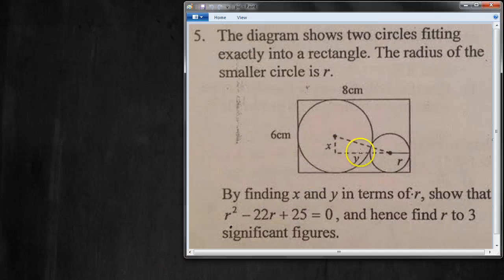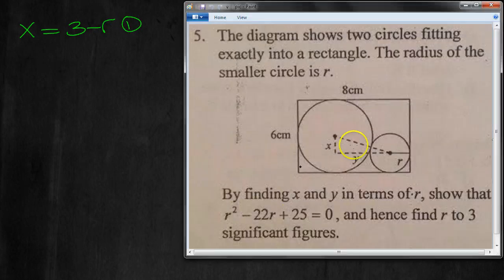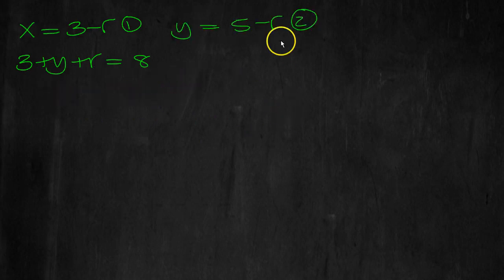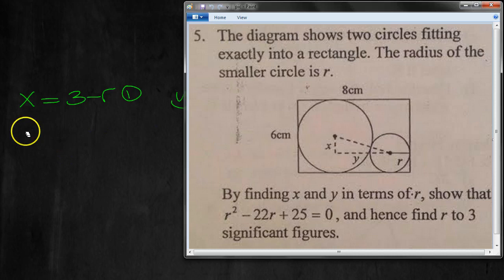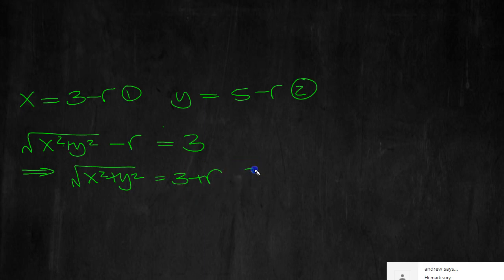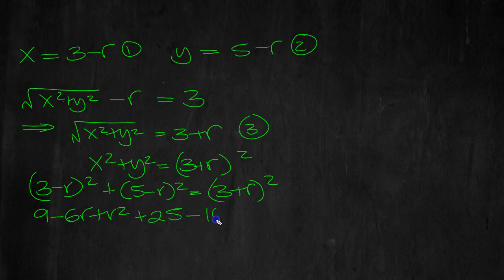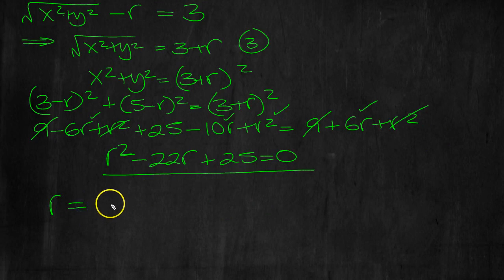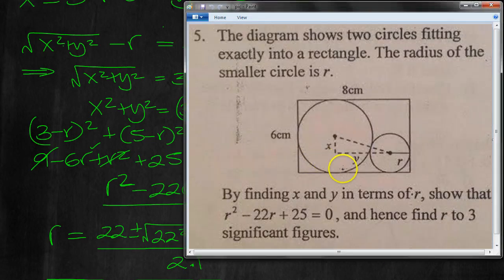Question from Readers: Circles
Two balls in a box problem...